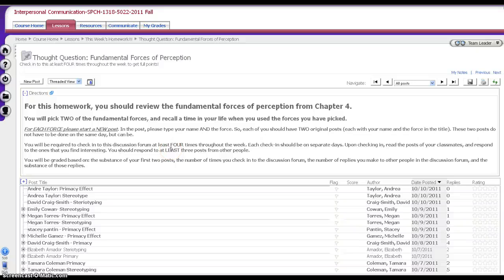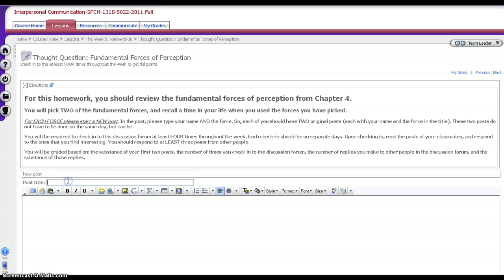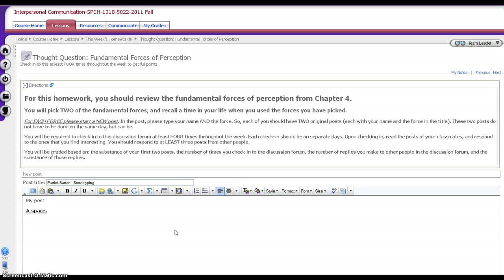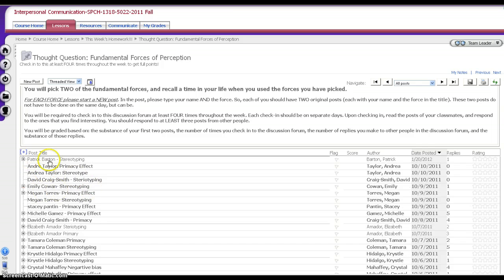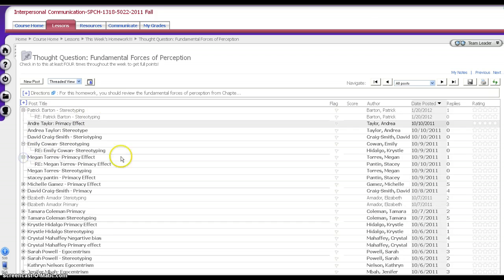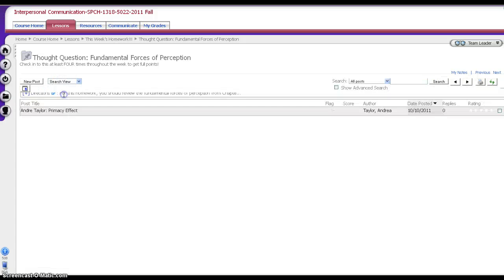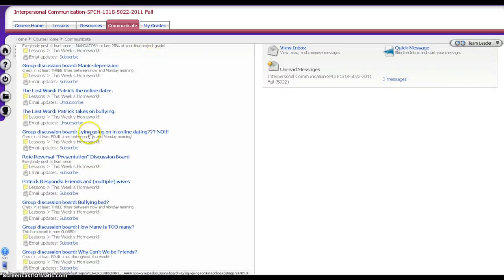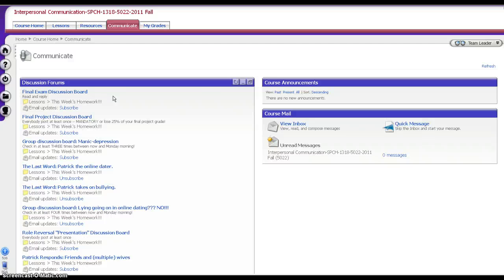How to use discussion boards in Angel (Jan 2012)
A quick primer in how to use discussion boards in Angel.